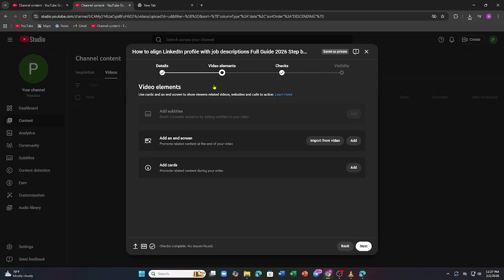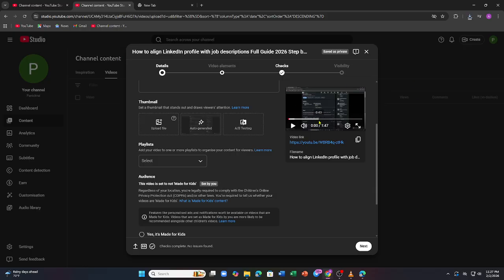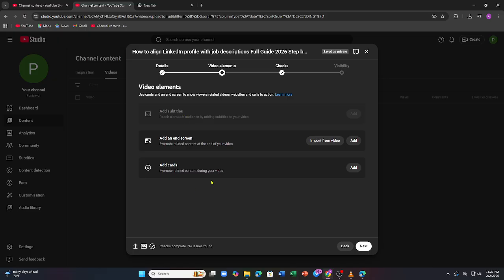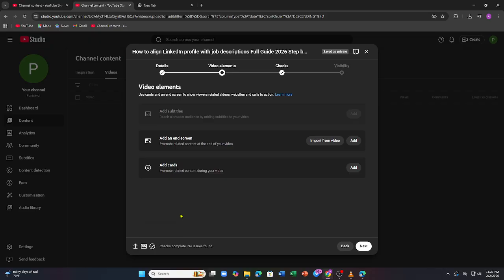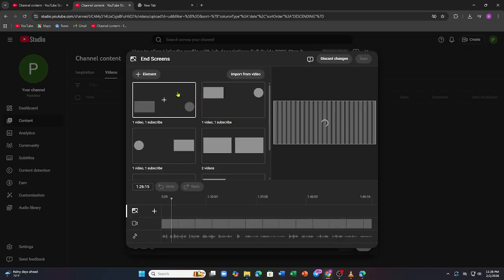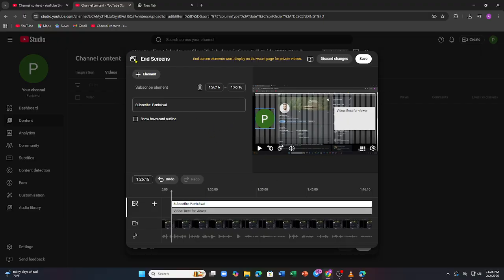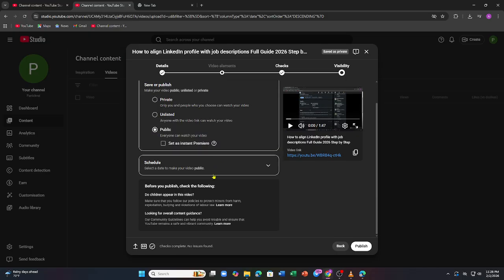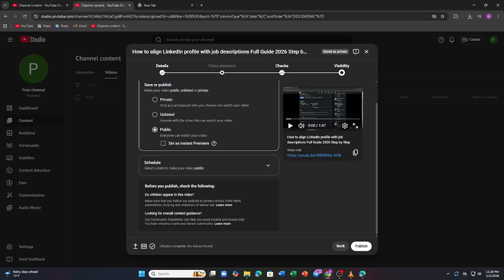YouTube video quality blurry after upload YouTube Video Looks Blurry After Upload 2026 Fix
Learn how to fix blurry YouTube video quality after upload with this complete 2026 step-by-step guide. This tutorial explains why videos may appear blurry after uploading, including issues with resolution, bitrate, compression, and YouTube processing. You’ll also learn practical methods to ensure your videos stay crisp and high-quality, such as optimizing export settings, using the correct codecs, and understanding YouTube’s processing time. Perfect for YouTubers, content creators, and video editors.